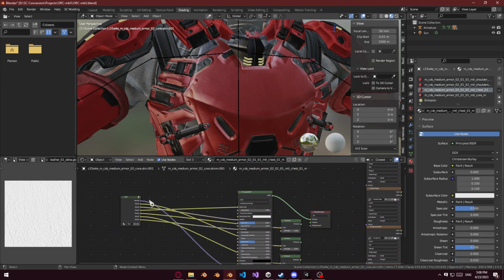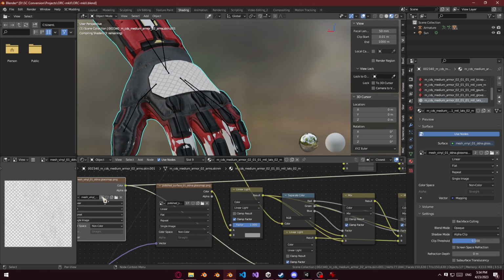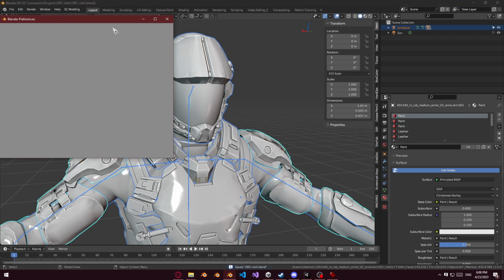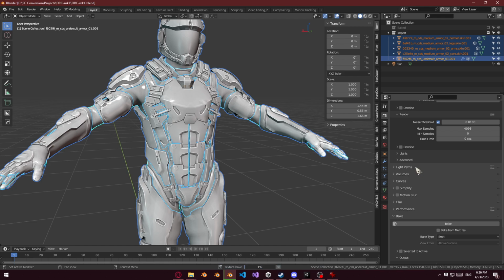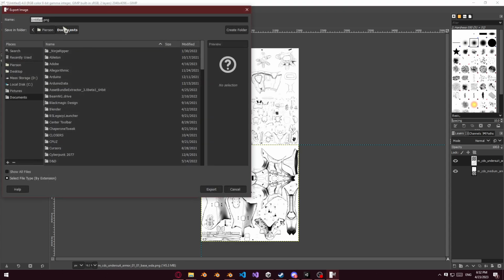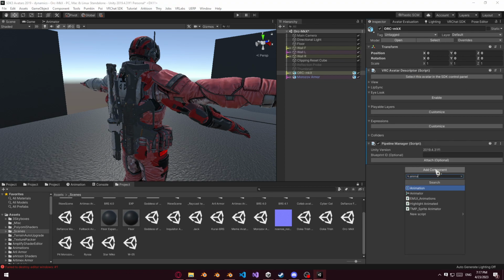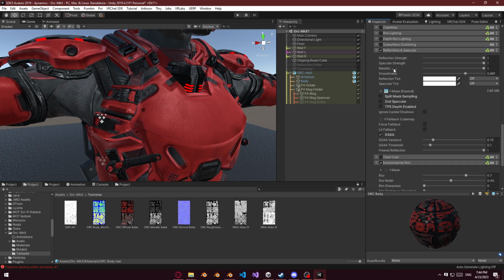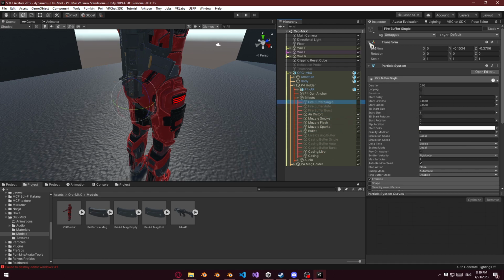SC to VRChat: Orc-MkX Armor [Part 2]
This is the second VOD of my Orc-MkX avatar project, uploaded to my channel for when they disappear off Twitch.

Portions of the VOD got muted by Twitch for copywrited music... oops.

Timestamps:
0:00 - Starting
2:35 - Setting up Blender materials
50:05 - Optimizing Blender materials
59:30 - Setting up for bake
1:09:12 - Baking textures
1:35:12 - Exporting to Unity
1:49:43 - Setting up Unity materials
1:51:55 - Fixing some model issues
1:55:20 - Setting up Unity materials / re-baking textures
2:09:41 - Setting up the P4-AR model
2:18:05 - Fixing a weight painting issue
2:27:10 - Setting up the P4-AR model
2:34:10 - Material adjustments
3:08:00 - Ending